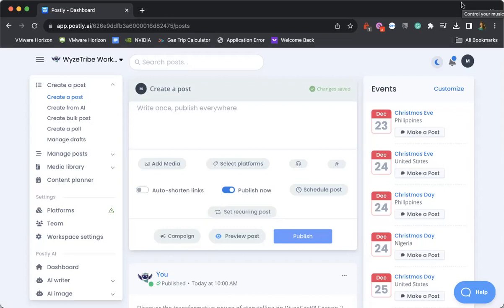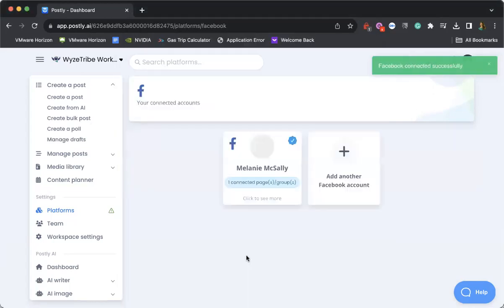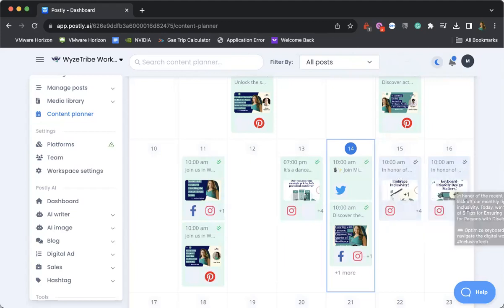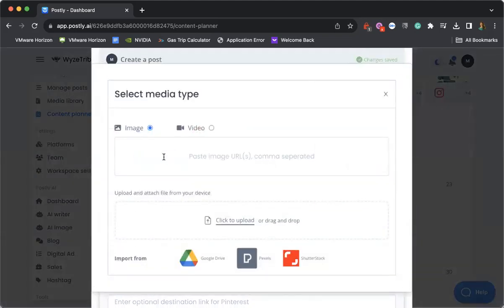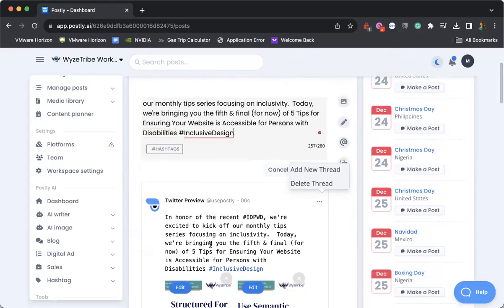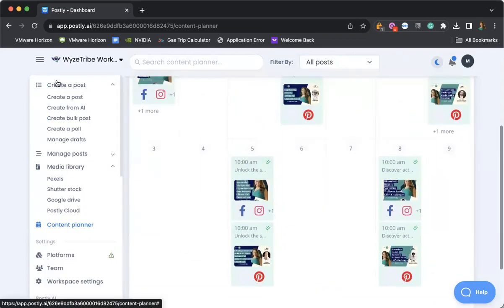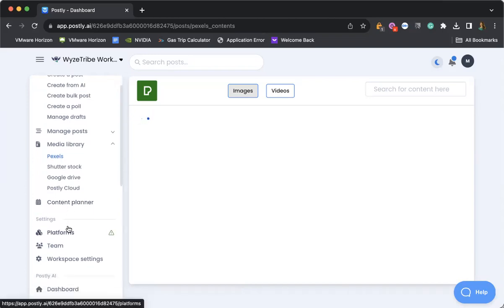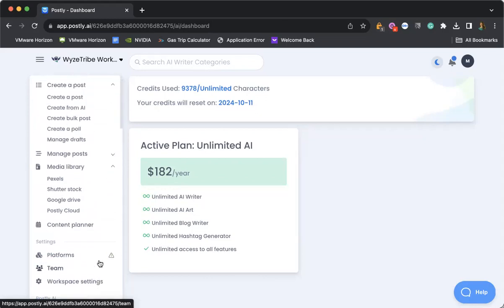WyzeTribe® Knowledge Base Video - How to Manage Social Media Using Postly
Learn the features and how to manage posts using your Postly account.

This means that if you should choose to sign up with any of these providers I may receive benefits in the form of commissions, credits, or notoriety. Any commissions I receive do not come at any cost to you, however in some cases making use of my affiliate link might provide you added benefits in the form of credits or additional features.